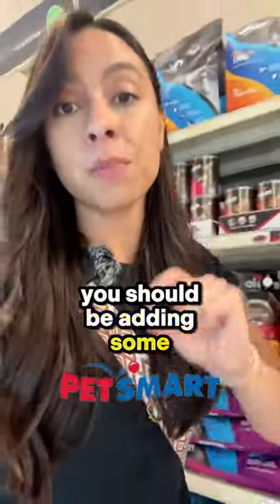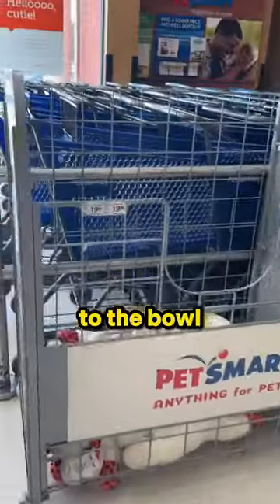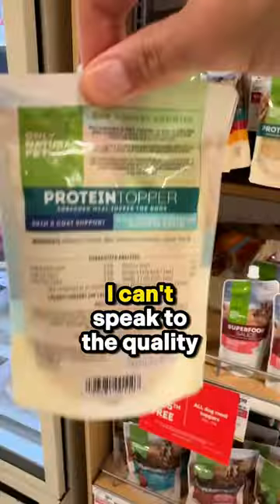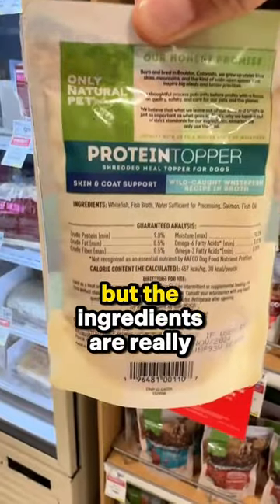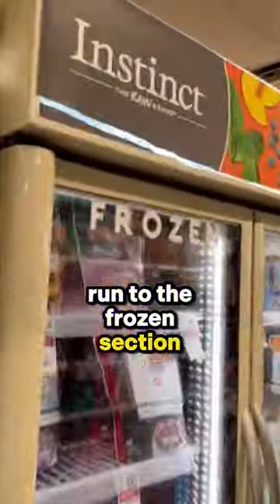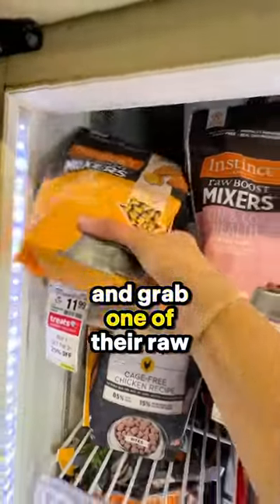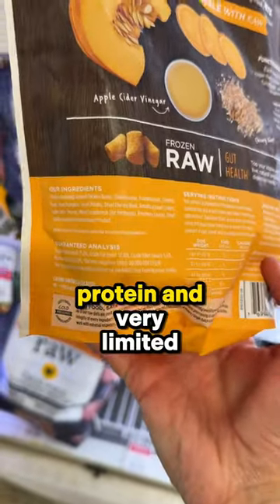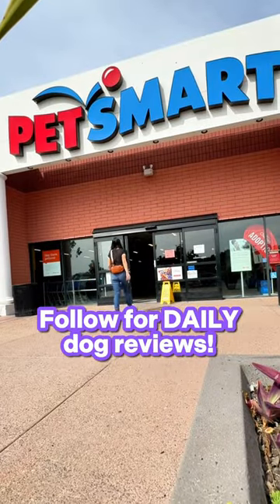Best Kibble Topper!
*Please note, this channel is not intended for children under the age of 18. I am not a professional dog trainer or veterinarian. Any tips, product ideas, food, treats, suggestions or advice are simply my opinion only and what works for me based on my research and degree in Nutrition science. My content is not intended to replace your vet/trainer recommendations. Please always seek professional guidance before taking any action. Please foster, feed and train dogs at your own risk.